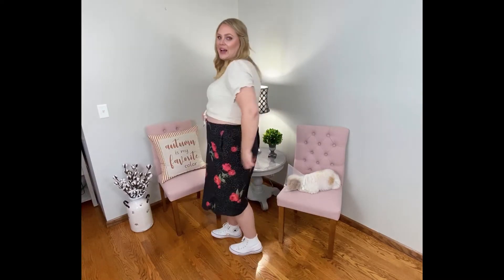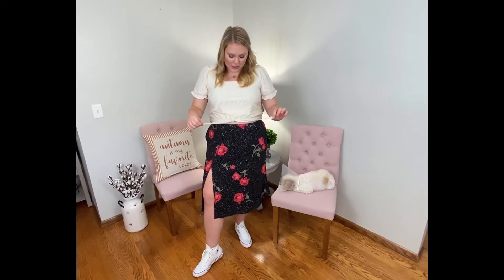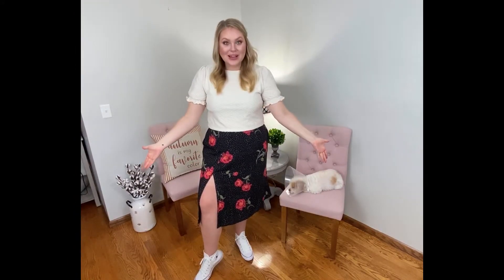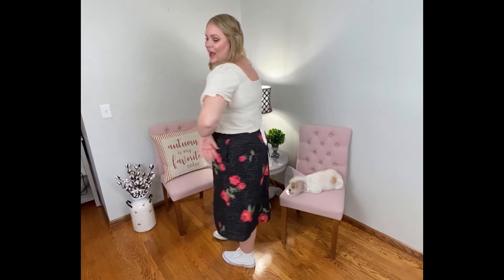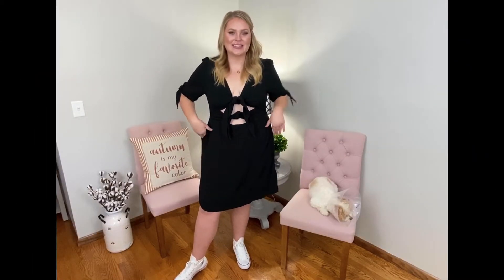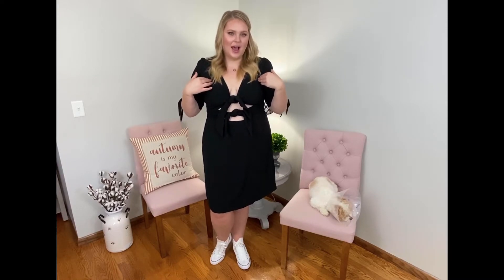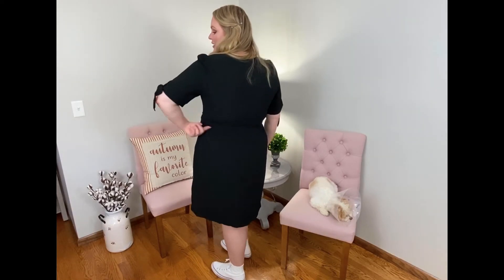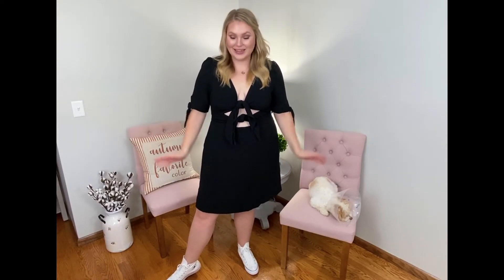Lovefool Try On l CoEdition (Plus Size Fashion)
Hey Gorgeous,

Thanks for stopping by! Ashley shares her Lovefool try on haul and shows how customizable this fabulous brand is!

CoEdition is the first contemporary marketplace dedicated to serving savvy, style-conscious women, sizes 14 to 32.  100+ brands, endless styles, all curated for you! We are based in the fashion capital of the world; New York City! Founded in March of 2018, we bring you the latest and greatest in plus size fashion. Ever want styling advice, or assistance with your order?

Happy Shopping!